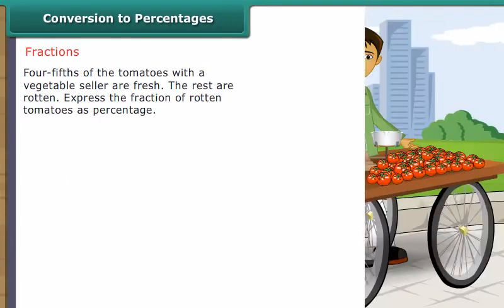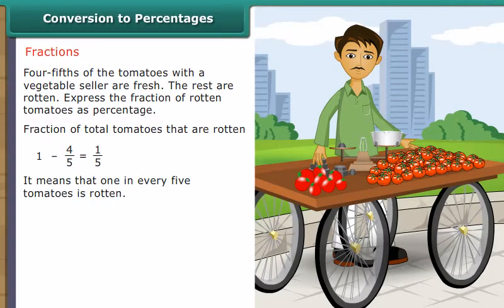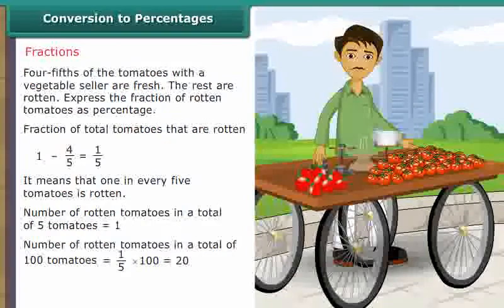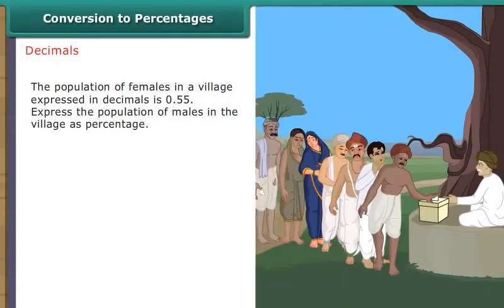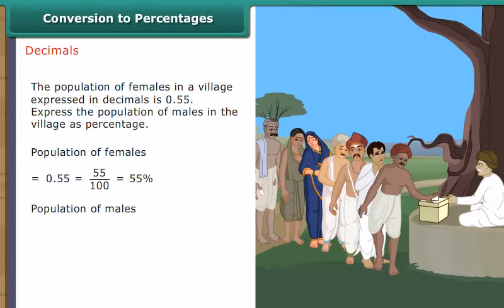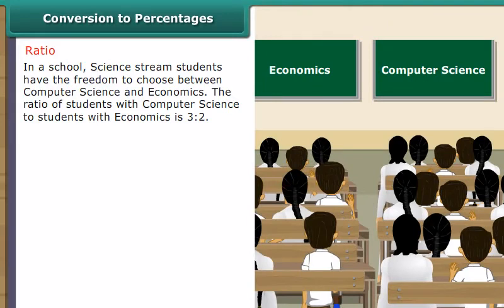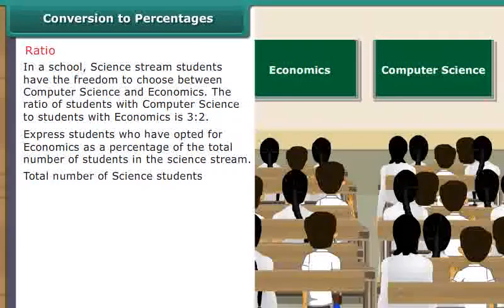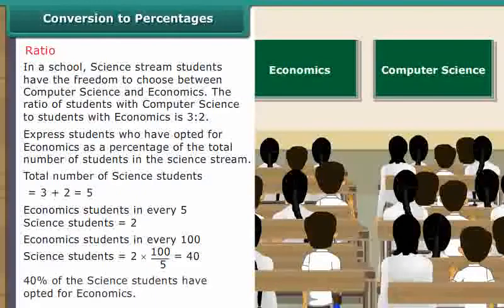CBSE Class 7 math, comparing quantities, conversion to percentage